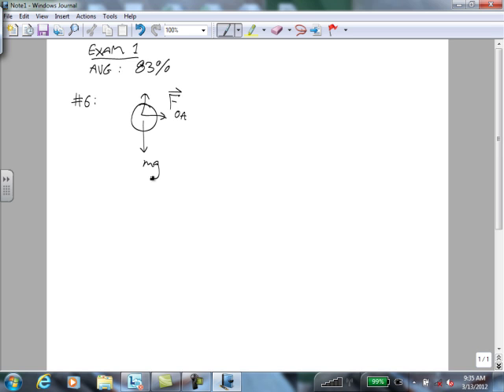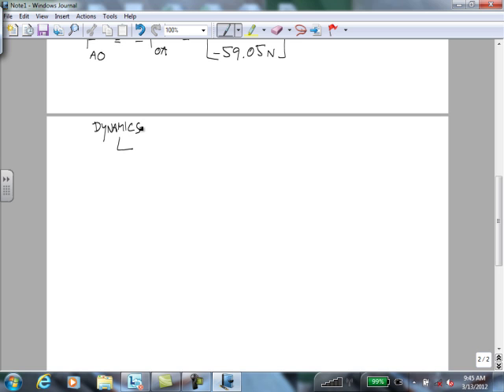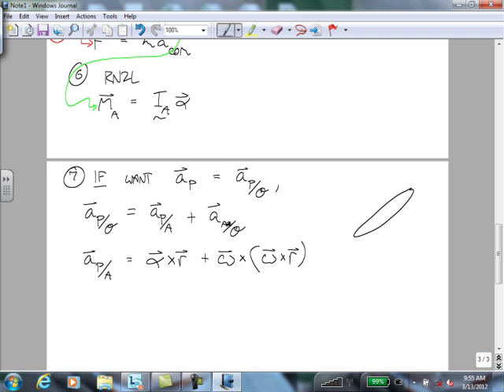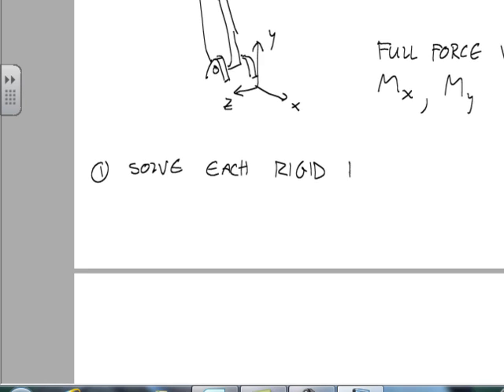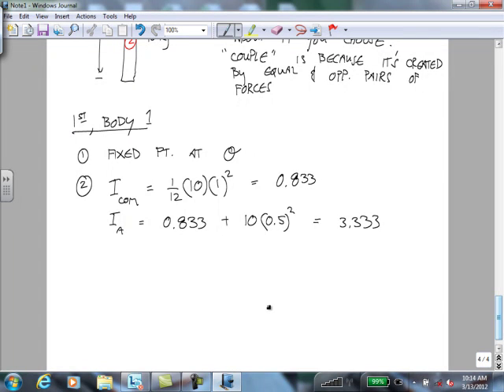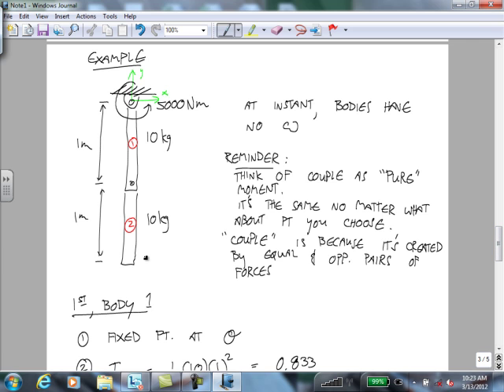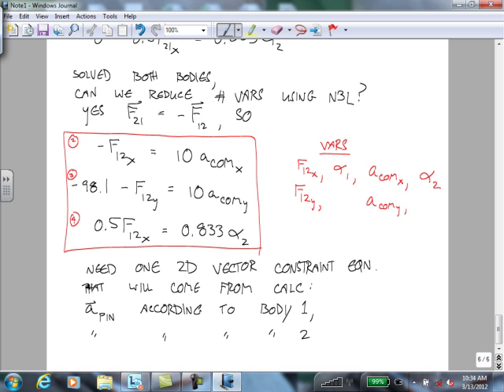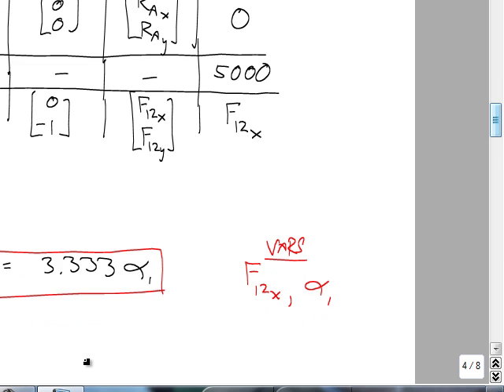Dynamics Lecture 13 Rotational Kinetics 4